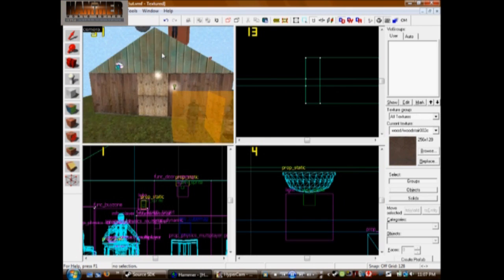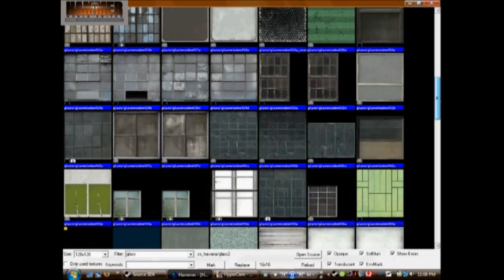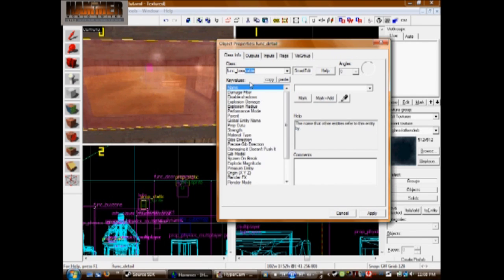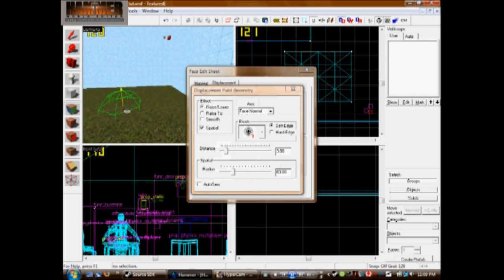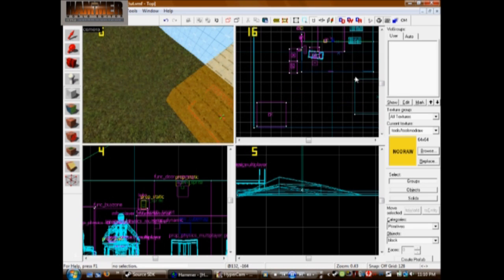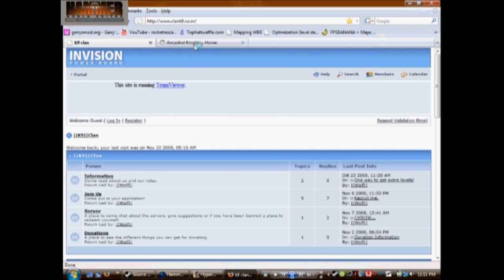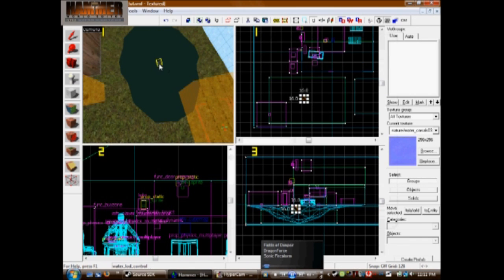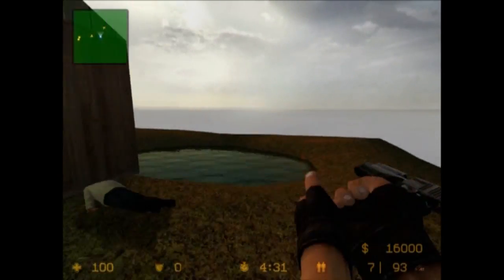Hammer Editor Tutorial 5 ''Water, Displacements, and glass Oh My!''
In this tutorial you will learn how to make displacements, What  are displacements? they are a type of brush that CANNOT move but can look like real: Dirt, Grass, Cliff, And other bumpy land types.

You also will learn how to make water, THE CORRECT WAY. none of this non-refracting water thats all bad!

And finally you will learn how to make shattering glass as seen in "Cs_Office"

Steam: Doogiehoogie
AIM: Doogiehoogie